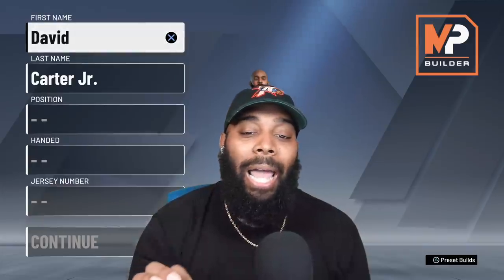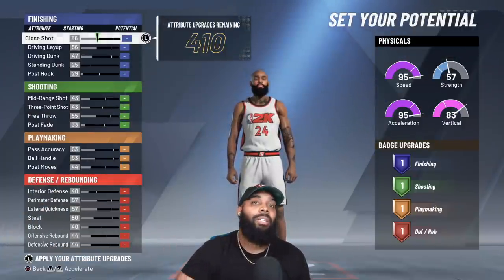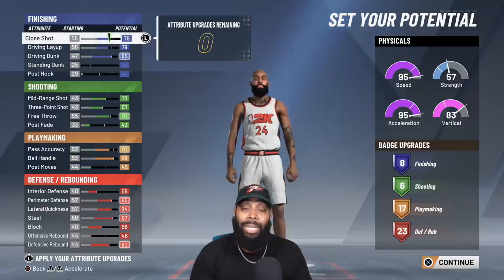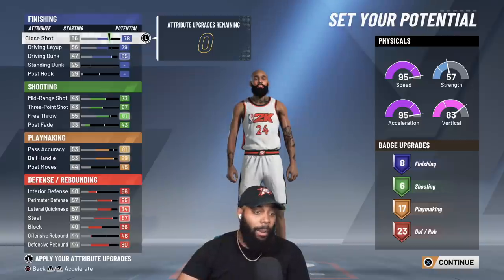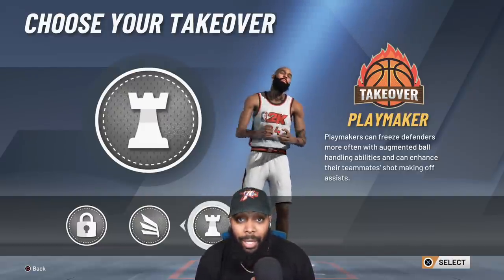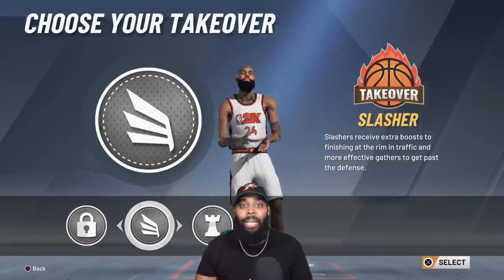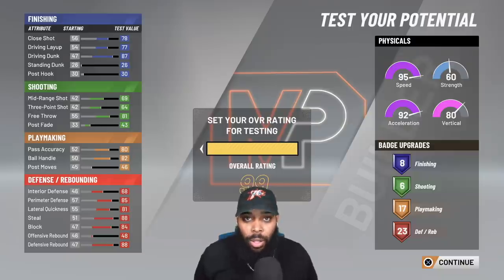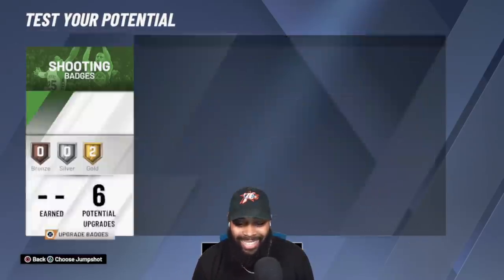THE FIRST BUILD YOU SHOULD MAKE IN NBA 2K21! | iPodKingCarter